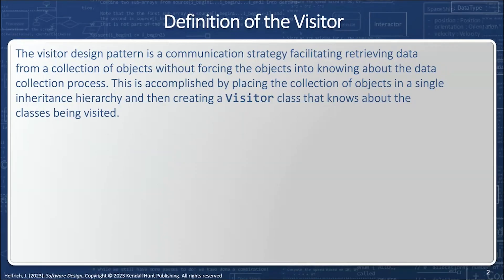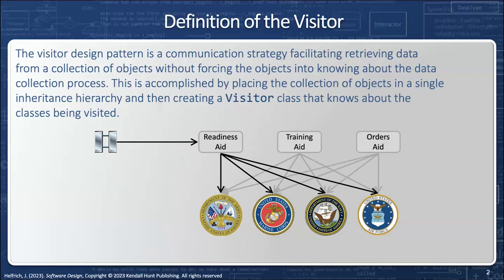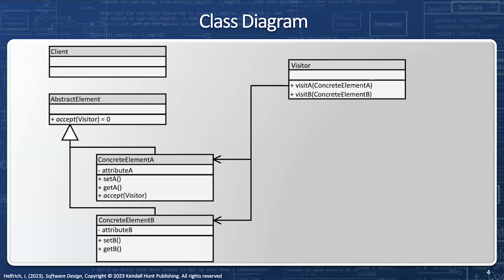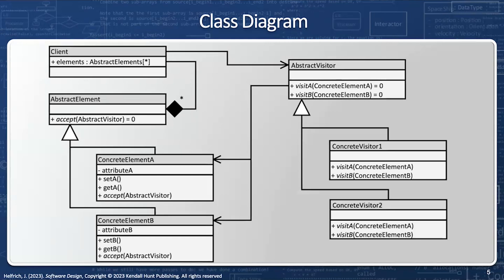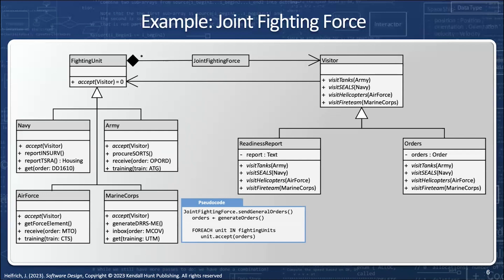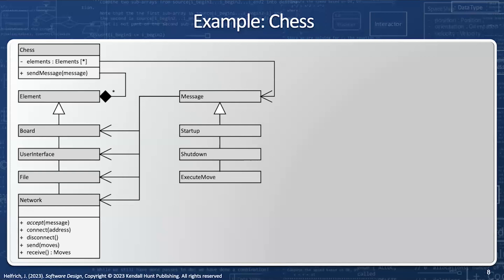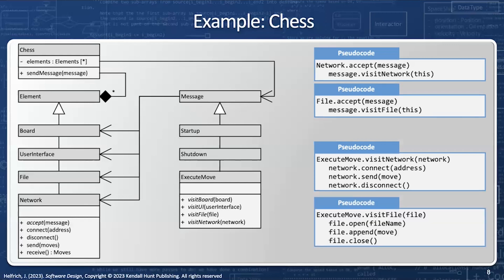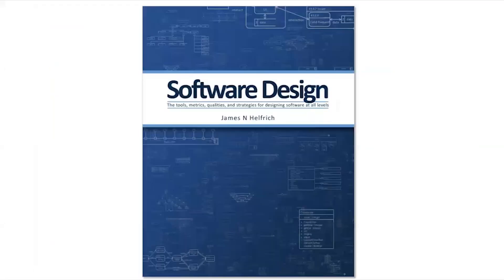Message Passing - The Visitor Design Pattern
This video will define the Visitor design pattern and show two examples of how to use it.

0:00 Introduction
0:26 Definition of the Visitor
2:22 Class Diagram
5:23 Example - Joint Fighting Force
8:14 Example - Chess
10:47 Example - Shop Keeper
12:47 Conclusion